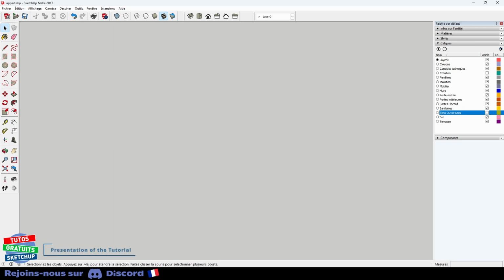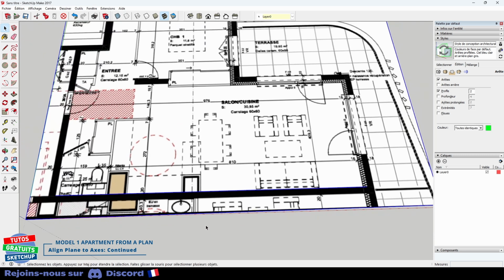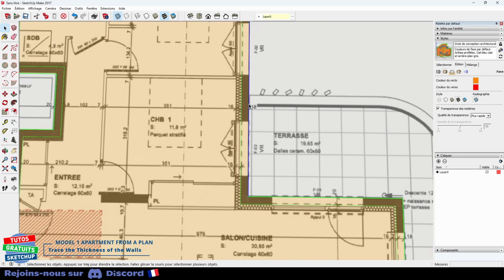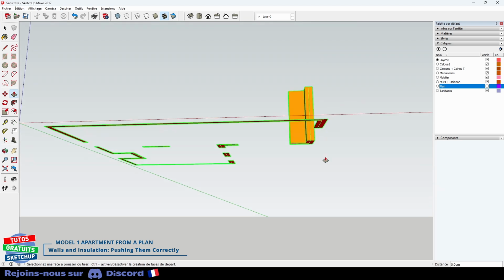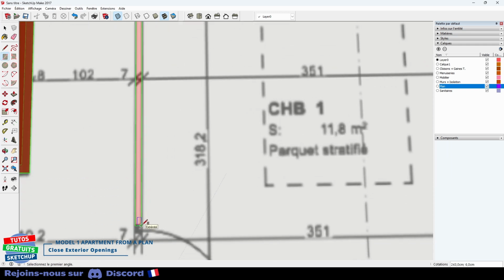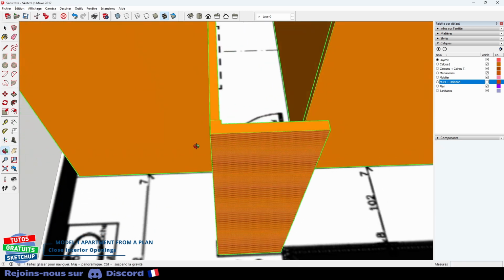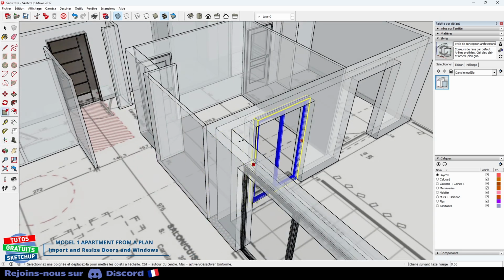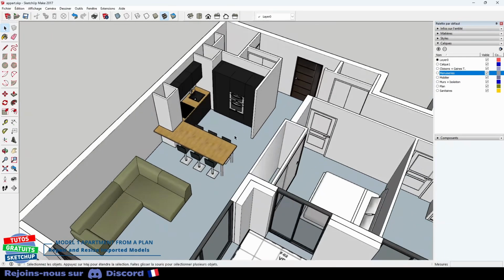Model 1 APARTMENT, 1 HOUSE from 1 PLAN - FREE sketchup tutorial for BEGINNER - tutorial house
➤ MODEL 1 APARTMENT, 1 HOUSE... from a PLAN
➤ I explain the TECHNIQUES, the MISTAKES to avoid, TIPS...
➤ We will see how to CREATE TAGS, LAYERS and USE them
➤ How to IMPORT doors, windows, furniture...
➤ CORRECT ERRORS in imported files and RESIZE them
➤ DISPLAY Subtitles if necessary.

✅ A little LIKE 👍
✅ Little CLICKS on ADS 🙂
✅ To drink a little coffee ☕ :
✅ Thank youuuuuuu 👌👏

00:00 → Presentation of the Tutorial
01:10 → Set the Drawing Units
01:42 → Import the Apartment Plan
02:07 → Align the Plan to the Sketchup Axes
02:52 → Change the Color of the Lines
03:23 → Align the Plan to the Axes: Continued
03:51 → Resize the Plan
04:37 → Trace the Apartment Outline
06:45 → Change the Color of the Faces
07:28 → Trace the Wall Thickness
08:06 → Trace the Insulation
09:05 → Trace the Openings + the Central Wall
10:18 → Tags, Layers: Create and Use Them
11:05 → Walls and Insulation: Push Them Correctly
12:02 → Modeling a Window Opening
13:23 → Closing Exterior Openings
14:52 → Drawing Partitions: 2 Techniques
17:27 → Modeling Technical Conduits
18:38 → Closing Interior Openings
20:22 → Importing and Resizing Doors and Windows
23:45 → Repairing and Resizing Imported Models